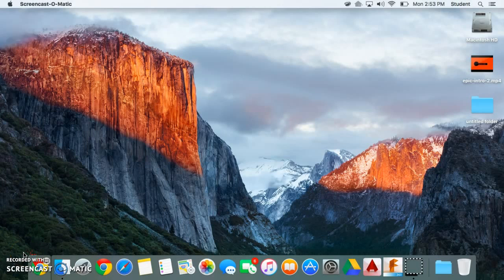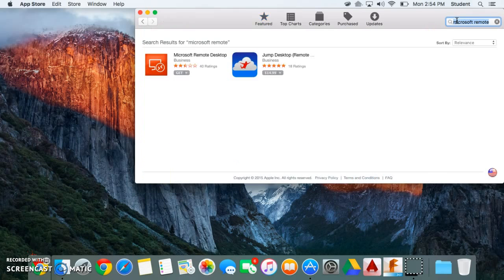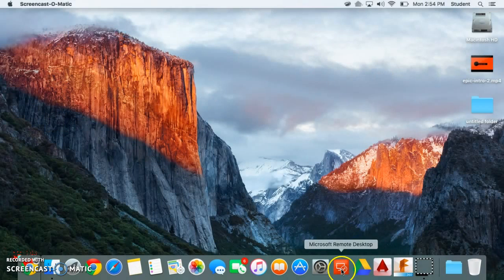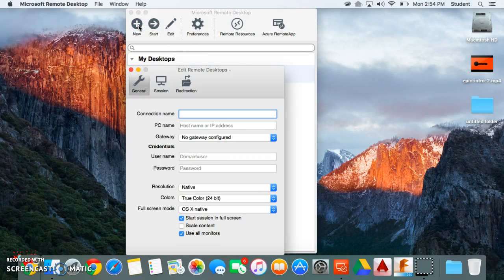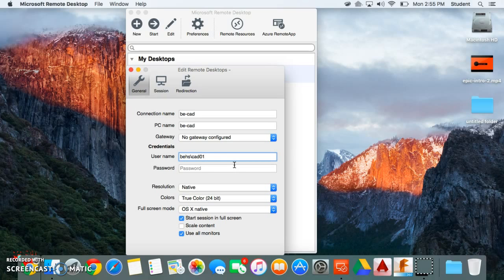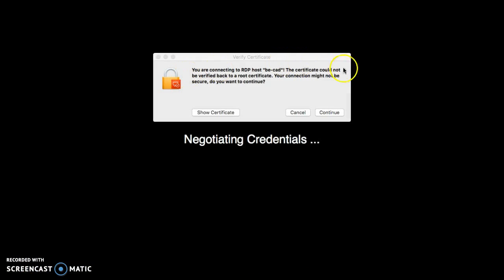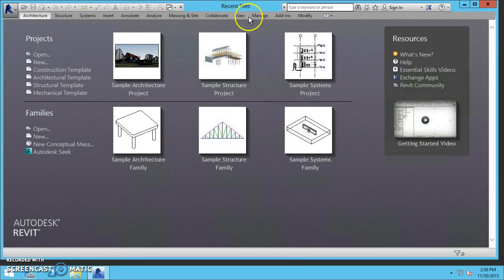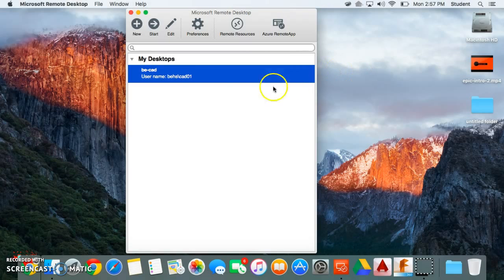Using REVIT on Macbook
How to use REVIT 2016 via Remote Desktop on your Macbook